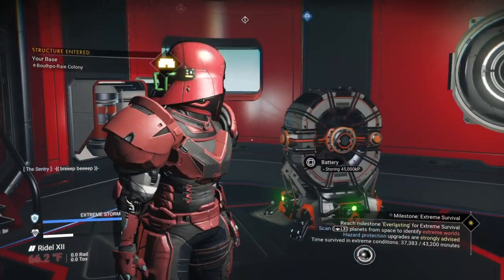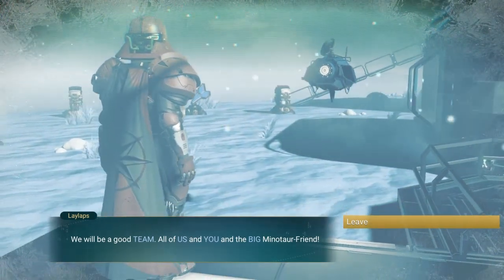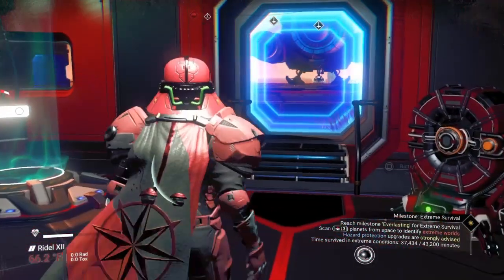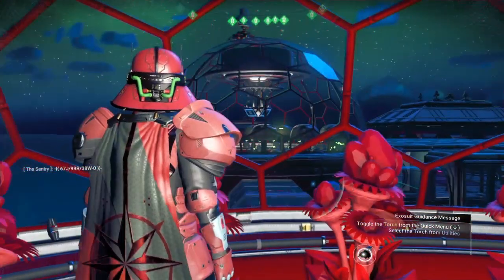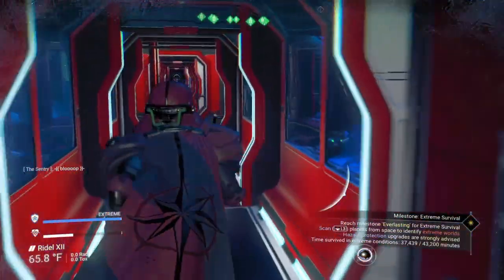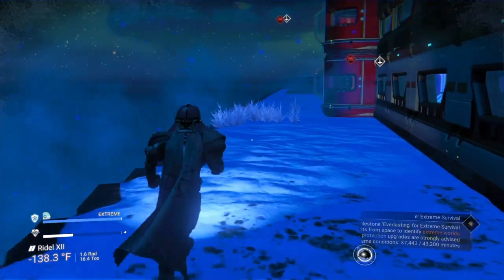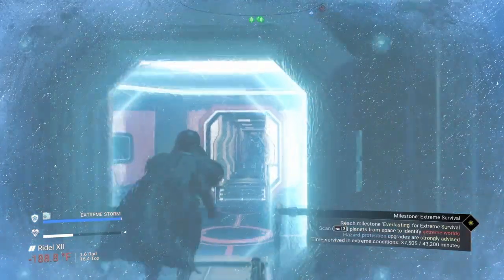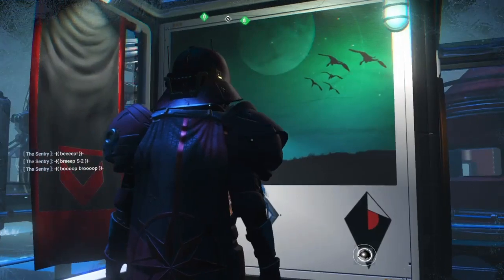No Man's Sky: LF Crimson Country Club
So, how does it look? I wanted to make a base that hold the members of Logical Fury; the awesome gaming team that I'm currently with right now. So far only two ther members play along side me, so I'm getting a few things ready that epic day when we all come together and hang out in game!

Coming across this location for the base was completely by coincidence! I still had to talk to the atlas again and give it another seed; personally, I feel like I've done it before, but it was still on my list of main missions. After finding a black hole that took me well over 1 MILLION light years away from anything that remotely familiar, to a distant place that I have never been to before! At least its a perfect spot to get set milestones out of the way lol!